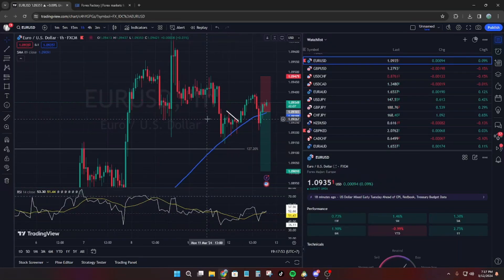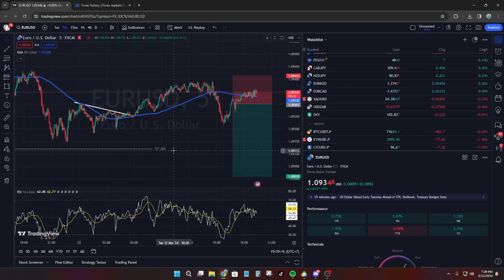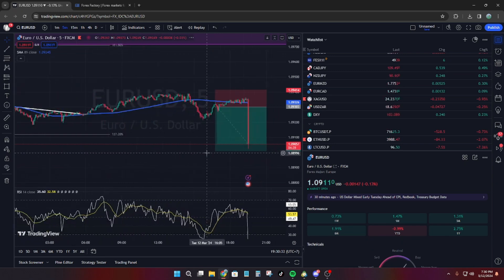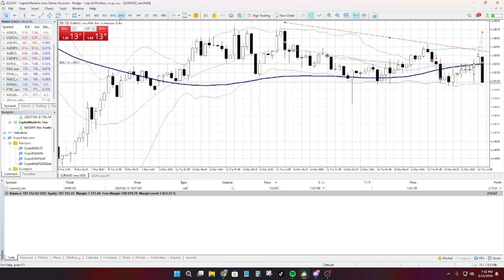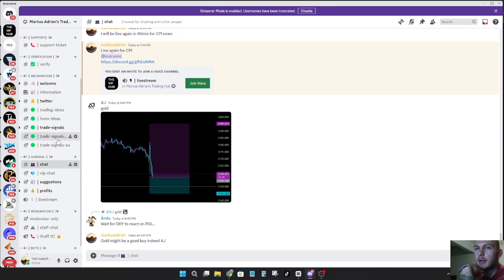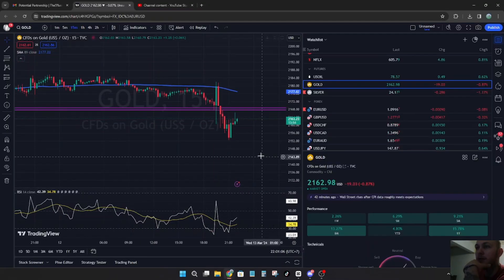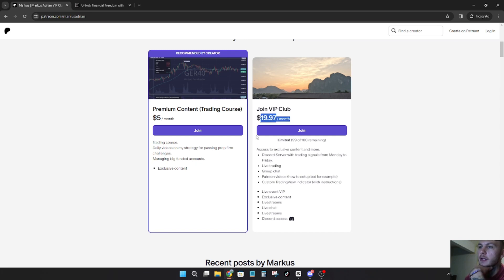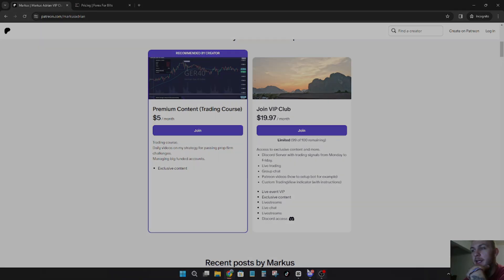CPI News Trade on Livestream | March 3, 2024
I was trading the CPI news even on March 3 of 2024.
The prediction was spot on but I made some L's after.
These are some of the highlights from the Discord livestream.